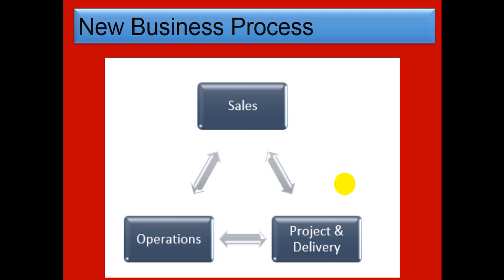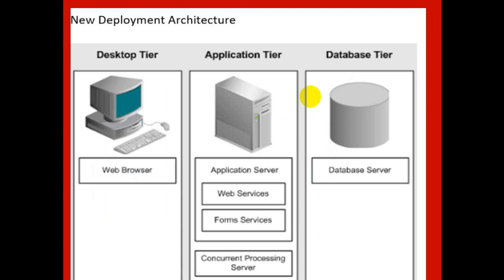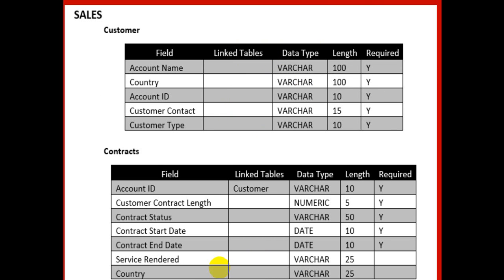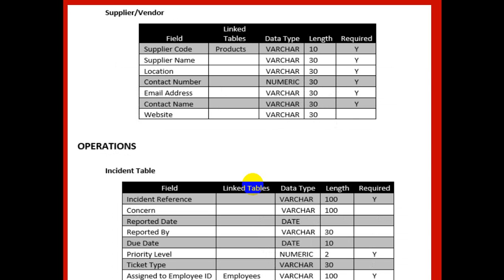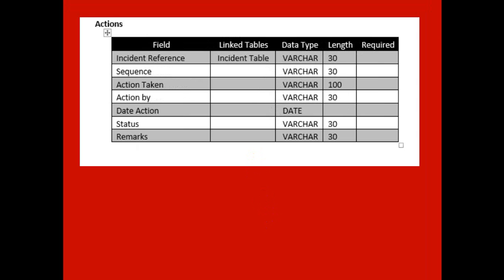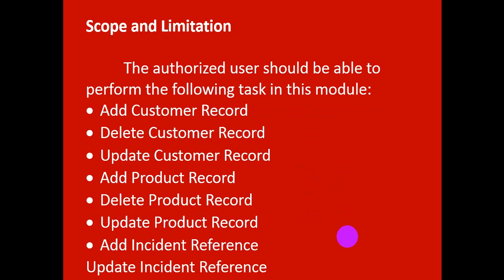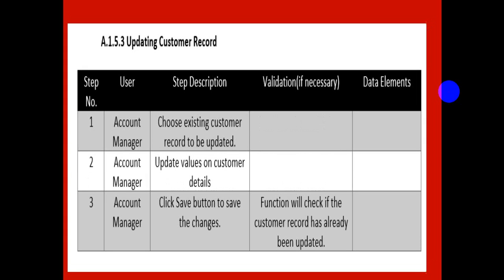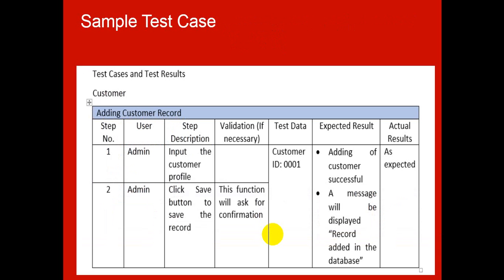MIT-AODB Presentation(TELCO INDUSTRY)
Presentation by Adelino Racusa, George Fermo and Cloyd Burden (PUP-MIT)